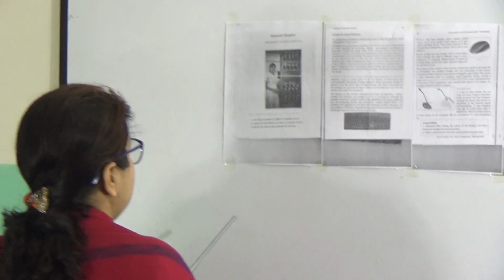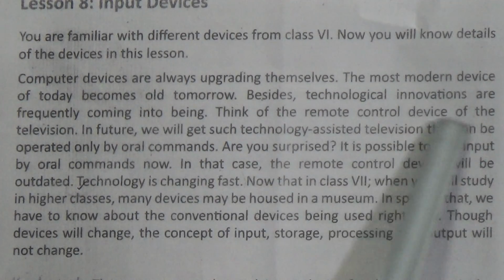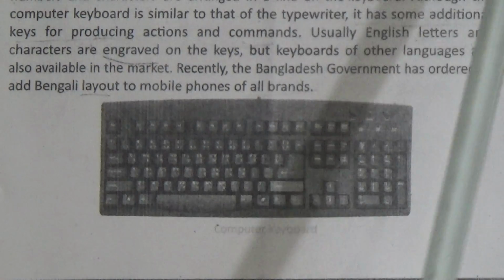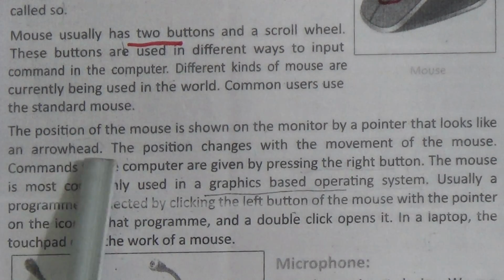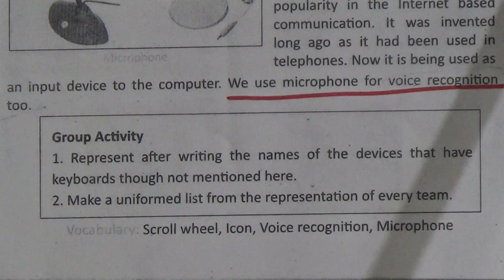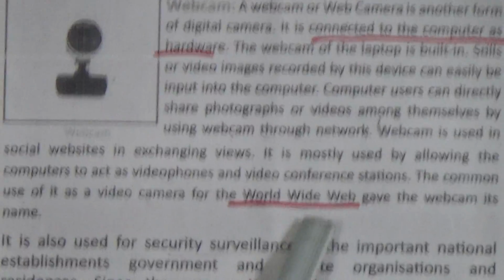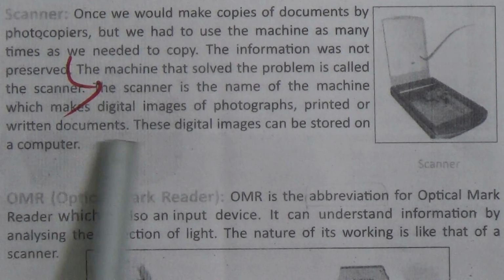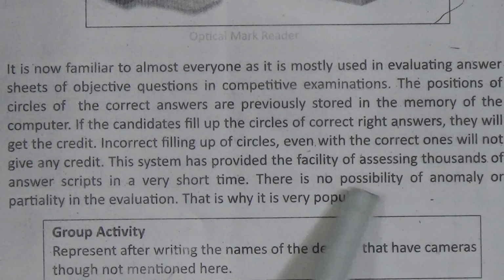Class: Seven, Subject: ICT (Lecture-06), Topic: Chapter-2, Lesson-8,9 R/D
Half Yearly-2022
Class: Seven
Subject: ICT (Lecture-06)
Topic: Chapter-2, Lesson-8,9 R/D
Teacher: Daliya Sultana